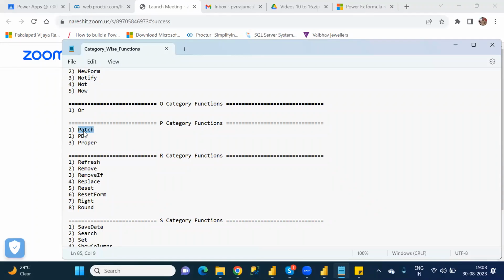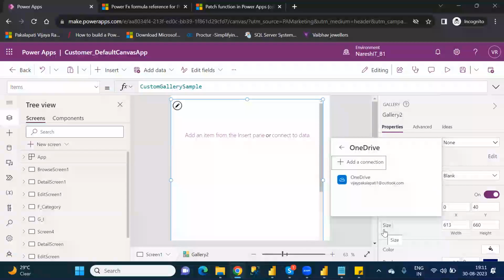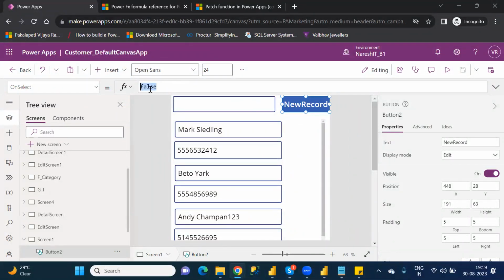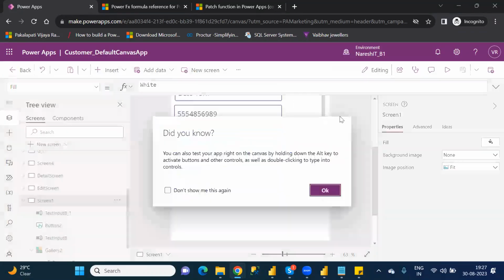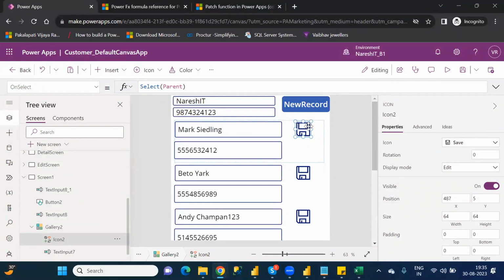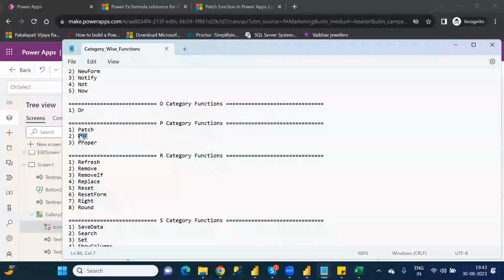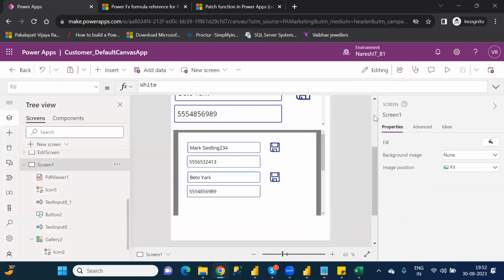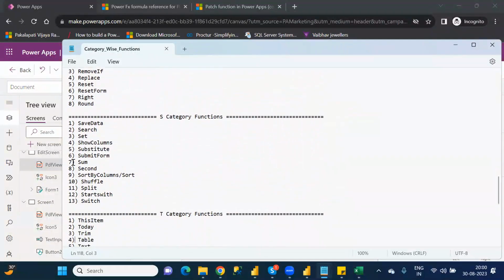Power Apps Class 20